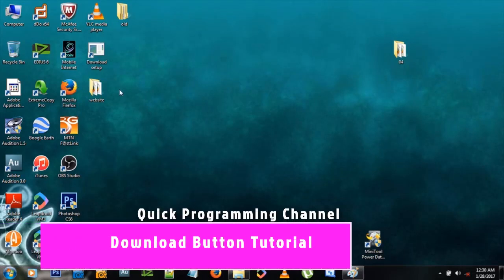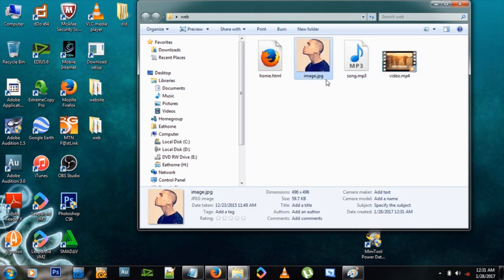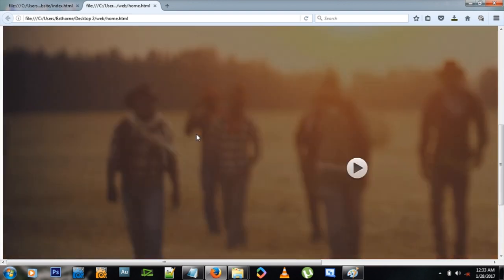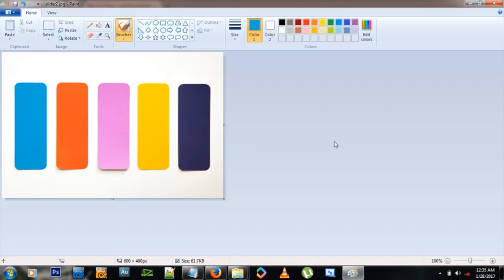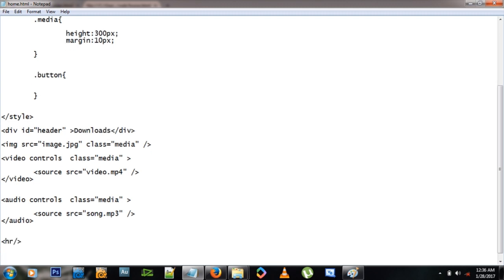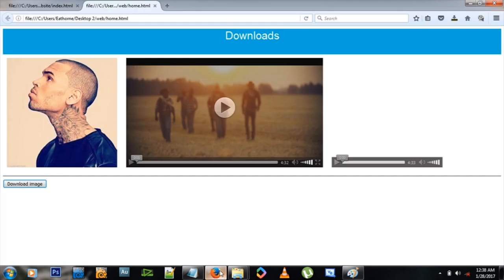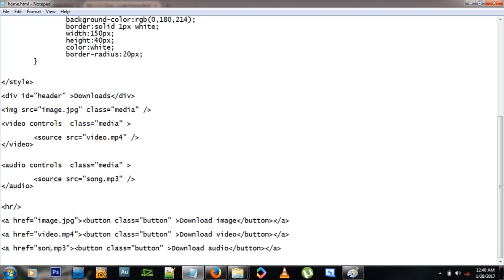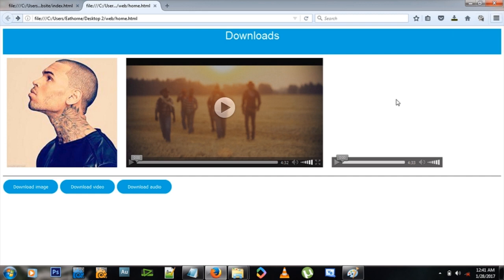07 - How to add a download button to your website content - HTML and CSS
Learn to add a download button to your website content, images, video and audio